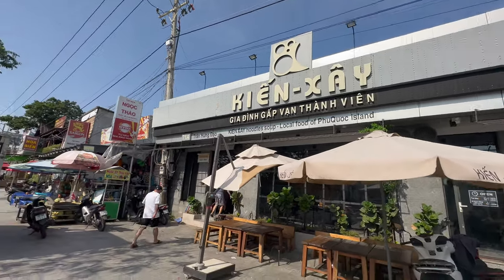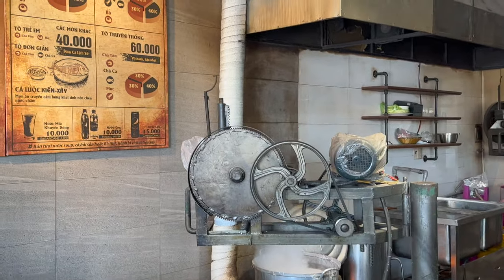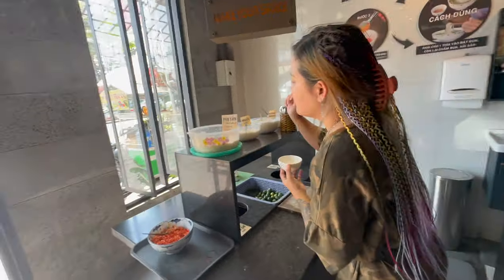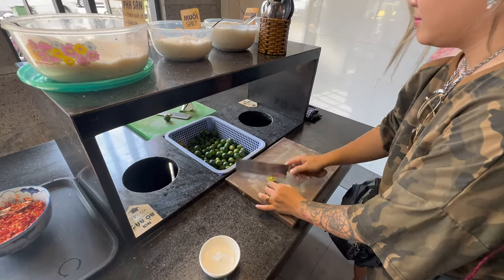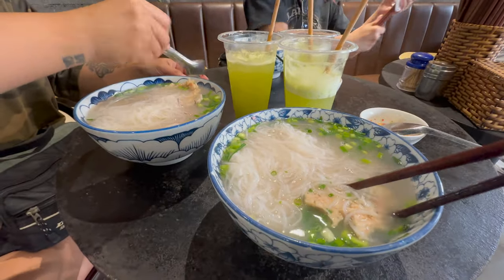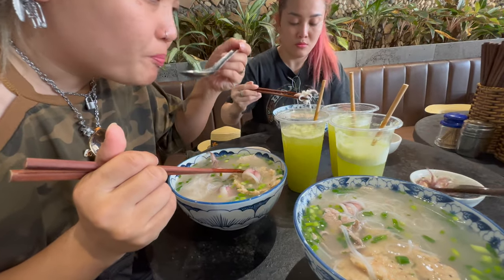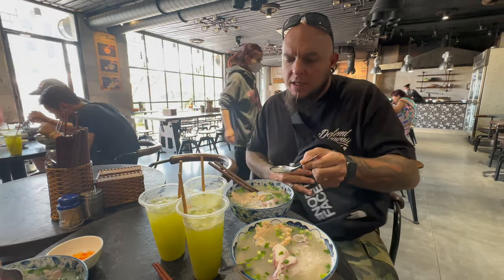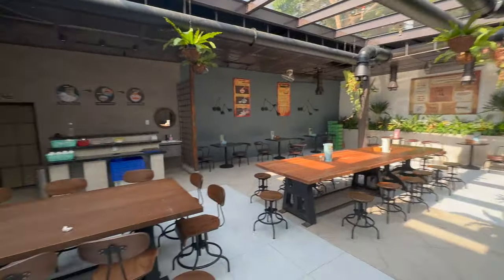Vietnam, Phu Quoc Island FAMOUS seafood noodle soup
Old famous Seafood Noodle soup in Phu Quoc Island VIETNAM